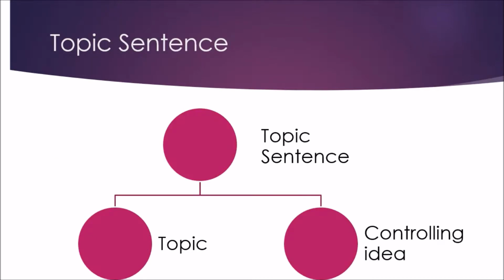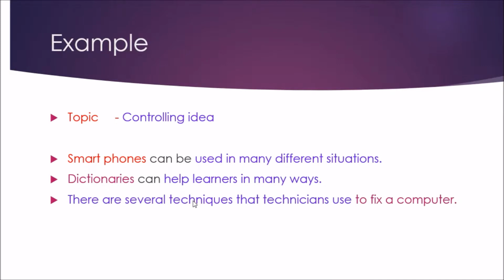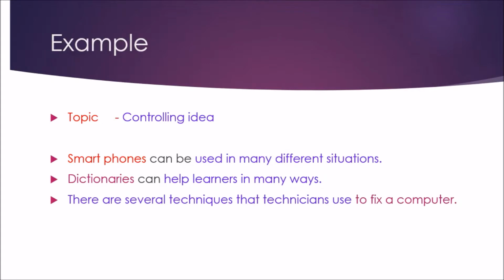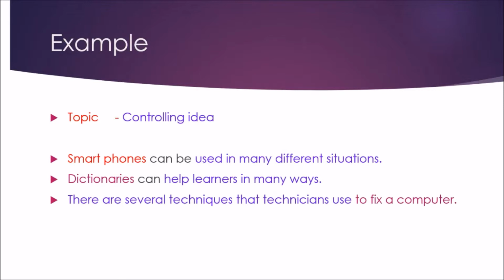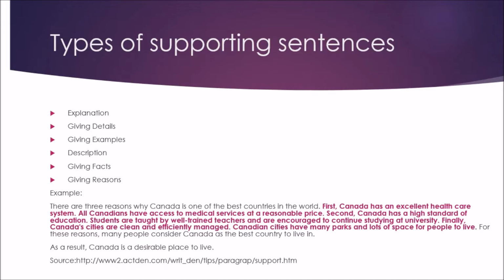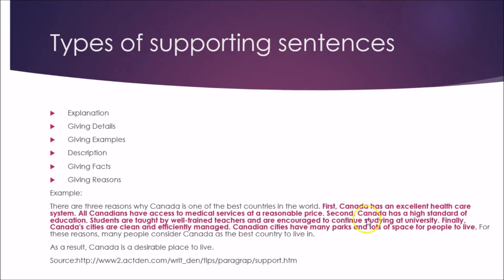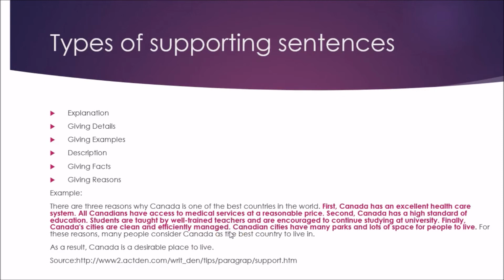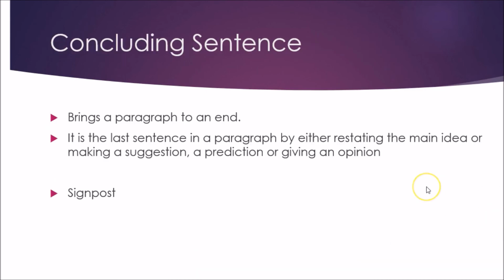Introduction to Paragraph Writing Course Lecture 1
Learn how to write compelling and amazing paragraphs. If you are learning English as a second language (ESL) or English as a foreign language (EFL), you need to know the main parts of a paragraph like topic sentence, supporting sentences and conclusion. You also need to learn the concept of unity in terms of paragraph writing. This course will be also introduced on Udemy for free. Learn for free.